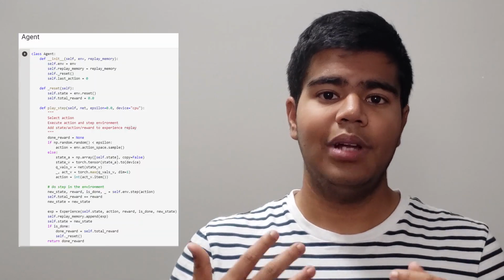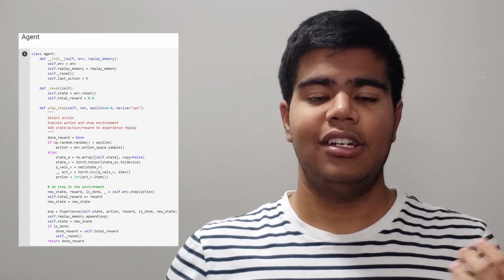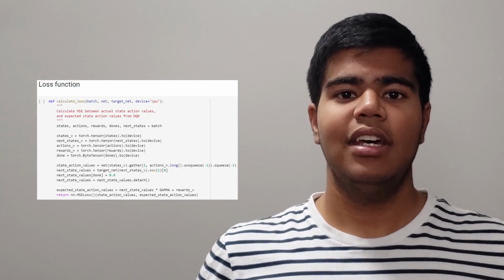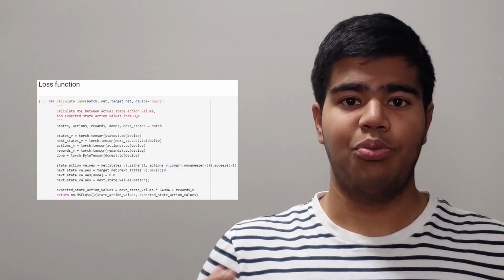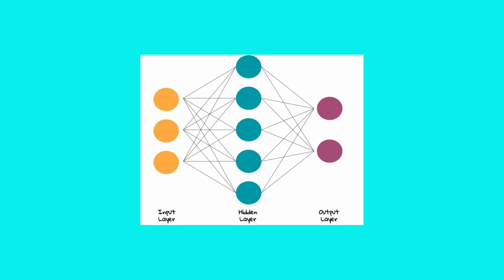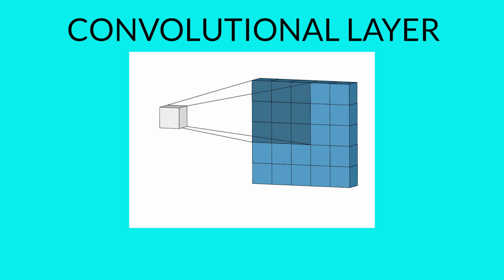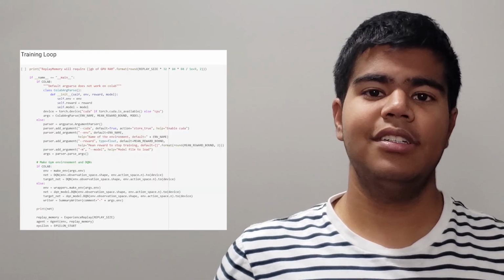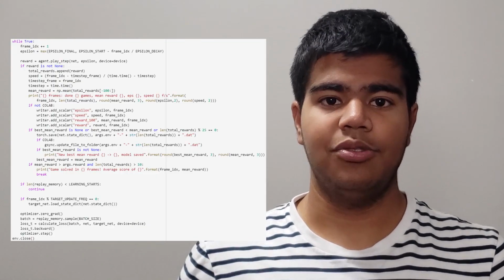Pong DQN: Building An Unbeatable Bot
Pong DQN is a bot that produces an average score of 18.5 out of 21, making it virtually unbeatable! Pong DQN was trained using OpenAI's Gym library for the pong environment and agent. The bot also relies on PyTorch for the Neural Network and other standard Data Science libraries.